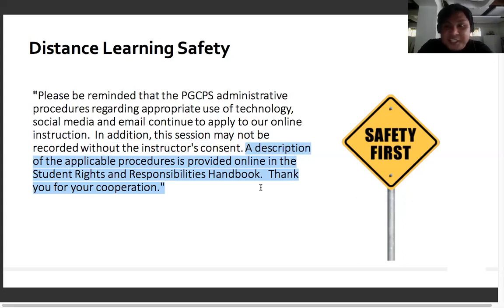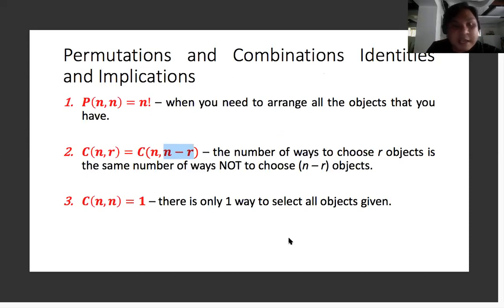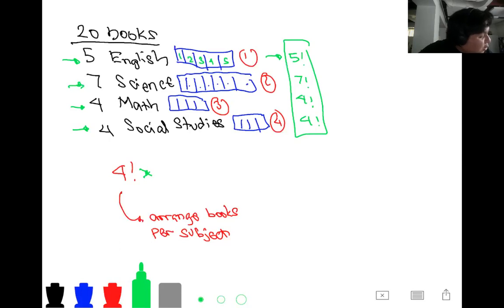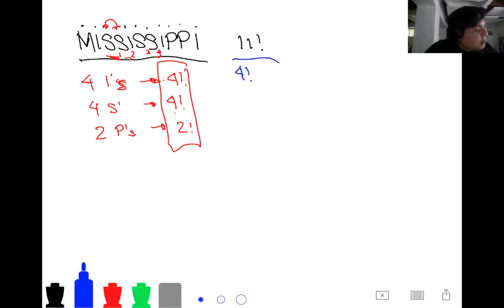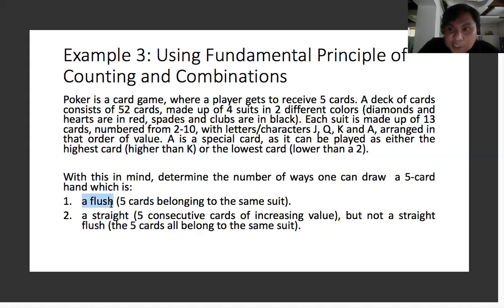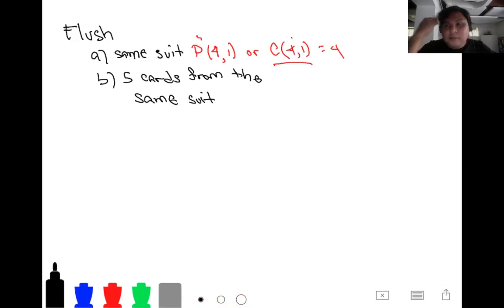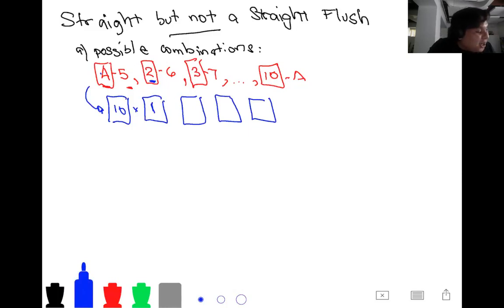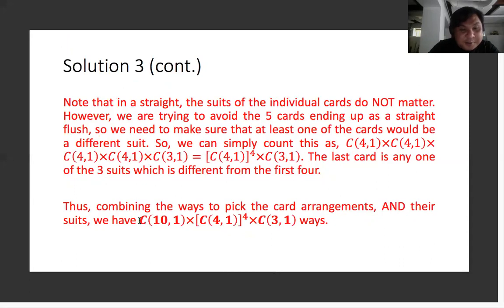More Complex Couting Examples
This video is (originally) intended for my Probability and Statistics class for our Online Learning Sessions during the CoVid 19 crisis.